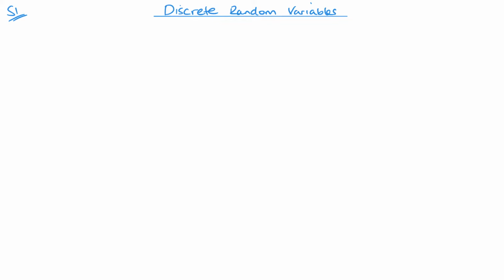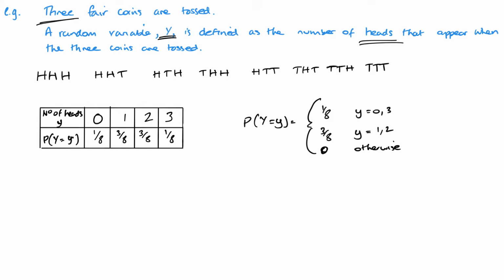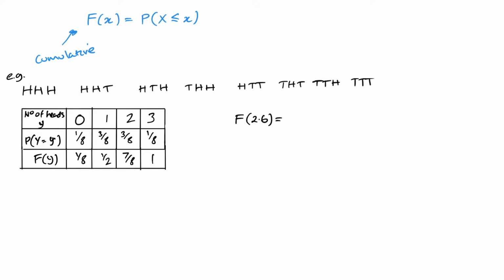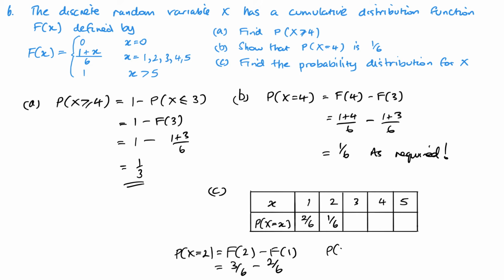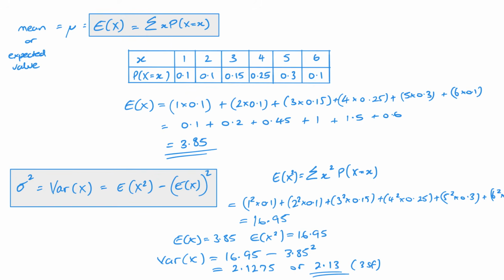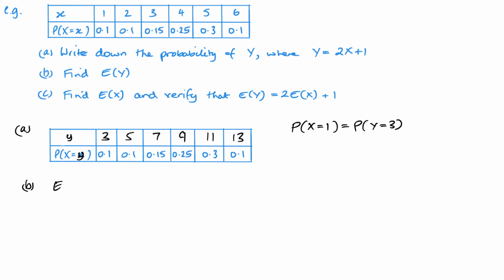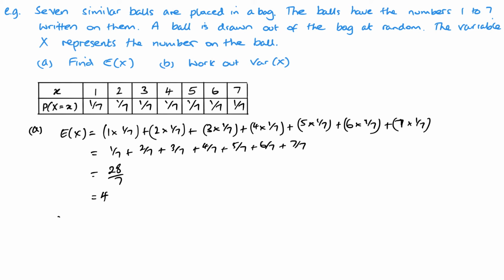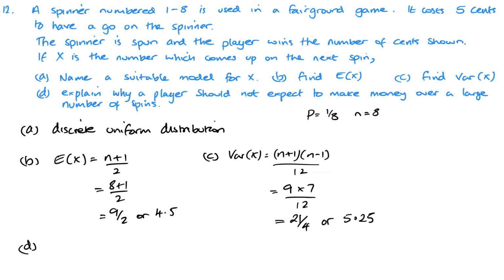Discrete Random Variables (Edexcel IAL S1 Chapter 6)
Pearson Edexcel IAL Statistics 1 Unit 6 Discrete Random Variables